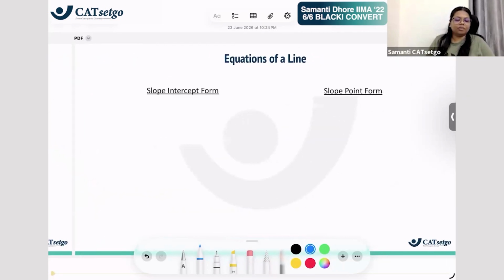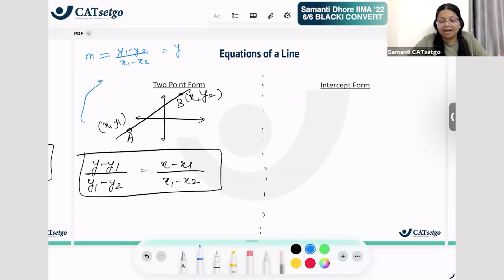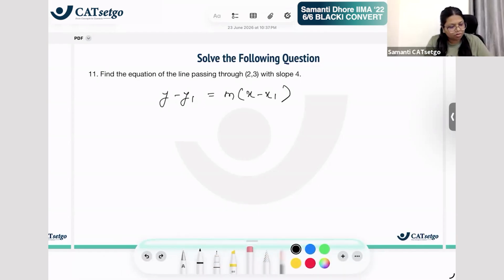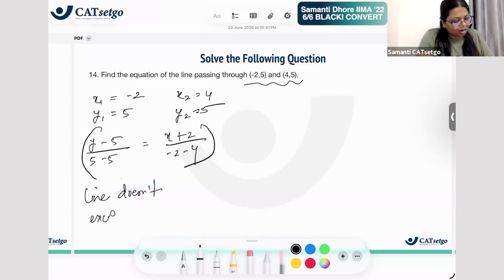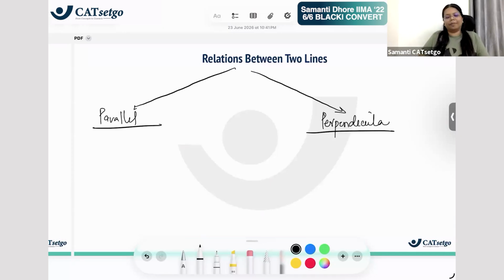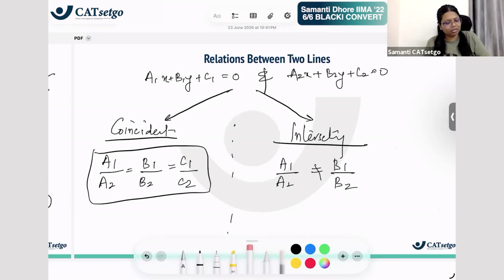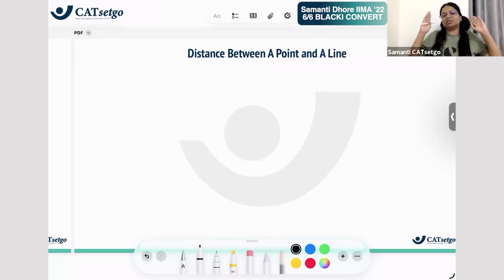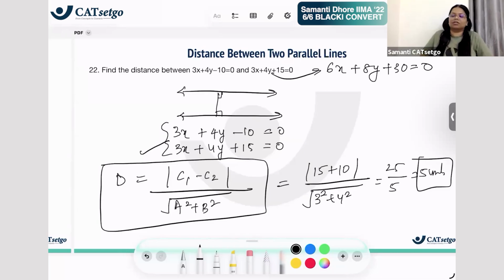Co-ordinate Geometry for CAT 2026 | Part 2 | Quantitative Aptitude By Samanti Dhore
In this CAT 2026 Quantitative Aptitude session, we continue the chapter on Coordinate Geometry by learning the different forms of the equation of a straight line, including the Slope-Intercept Form, Point-Slope Form, Two-Point Form, Intercept Form and General Form. Samanti Ma'am explains how to find the equation of a line in different scenarios, understand the relationship between two lines, and identify special lines parallel to the coordinate axes. The session also covers the concepts of the distance between a point and a line and the distance between two parallel lines through clear explanations and CAT-level questions. By the end of this class, you'll have a solid understanding of line-based Coordinate Geometry concepts required for CAT 2026 and other MBA entrance exams.

Timestamps:

00:00 Equations of a Line: Slope Intercept Form and Slope Point Form
03:53 Two Point Form and Intercept Form
05:41 General Form
07:38 Questions on Finding Equation of a Line
16:10 Special Lines: Parallel of axes
17:23 Relation Between Two Lines
23:45 Questions on Finding Equation of a Line
28:16 Distance Between a Point and a Line
31:16 Distance Between Two Parallel Lines